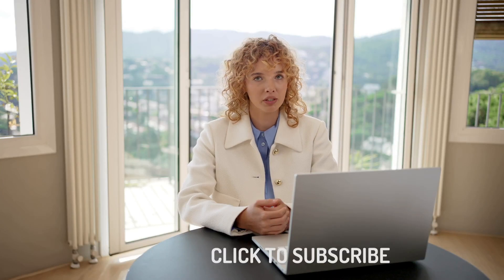Java Burn Review 2024 - (DON'T BUY Until You Watch This!)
Hey there, I'm Vick and today I'm dishing out the scoop on this hot new product called Java Burn. If you're dying to know the real deal about Java Burn and get the full lowdown, I'm about to spill all the tea and give you every juicy detail. I've got some major warnings about Java Burn to share, so you better listen up and stick around till the end of this video. Let's dive into the need-to-know stuff about Java Burn.

WHAT'S THE DEAL WITH JAVA BURN?
Java Burn is this all-natural powder you can toss in your morning joe to rev up your metabolism, torch fat, and get your energy levels soaring. The secret sauce? A formula packed with science-backed ingredients that kick your metabolism into high gear and help you shed pounds without turning your life upside down.

JAVA BURN PERKS:
🔥 Metabolic Magic: Java Burn's got stuff that lights a fire under your metabolism, helping you torch calories like nobody's business.
💪 Fat-Melting Pro: It targets those stubborn fat pockets, especially the ones hanging around your belly and thighs, for a more even slim-down.
⚡ Energy Explosion: The ingredients give you a serious energy boost, keeping you buzzing all day without any nasty crashes.
💚 Au Naturel: Made with Mother Nature's finest, no sketchy chemicals or preservatives. You can sip easy knowing you're not putting any junk in your body.
🧠 Brain Power Boost: These compounds sharpen your focus and clear the mental fog, so you can crush your to-do list.
🌱 Piece of Cake to Use: Just sprinkle some Java Burn in your coffee - it won't mess with the taste, so you can still enjoy your favorite brew.

HOW DOES THIS JAVA BURN MAGIC HAPPEN?
Java Burn teams up with your coffee's caffeine to supercharge your body's fat-burning furnace. Ingredients like green tea, L-carnitine, and chromium work overtime to torch calories, keep your blood sugar in check, and tame your appetite so you're not constantly raiding the fridge.

WHY YOU'LL BE ALL OVER JAVA BURN:
Looking for an easy-peasy way to drop pounds without turning your life upside down? Java Burn's your golden ticket! Mix your daily Java Burn with some healthy habits, and watch those results roll in faster than you can say "skinny latte"!

📌 Key Moments:
0:00 - Intro to Java Burn
00:01 Java Burn OFFICIAL WEBSITE
00:18 Java Burn REVIEW
00:30 Java Burn THE TRUTH
00:45 Java Burn WARNING
00:58 DOES Java Burn REALLY WORK?
01:18 Java Burn REVIEWS
01:30 Java Burn HONEST REVIEW
01:40 Java Burn INGREDIENTS
01:50 Java Burn SIDE EFFECTS
02:00 Java Burn GUARANTEE
02:15 Java Burn BENEFITS
02:30 Java Burn CUSTOMER TESTIMONIALS
02:45 Java Burn USAGE TIPS
03:00 Java Burn FINAL VERDICT